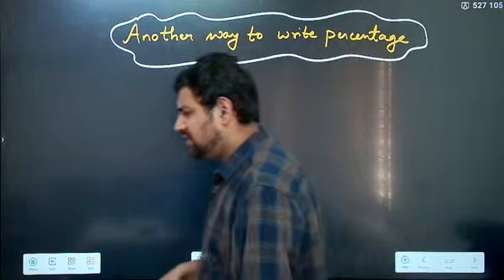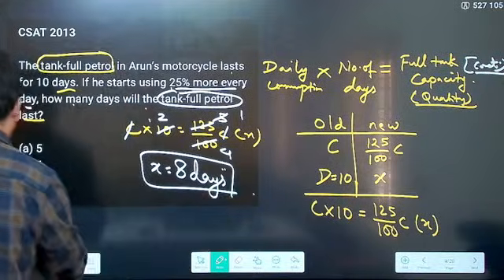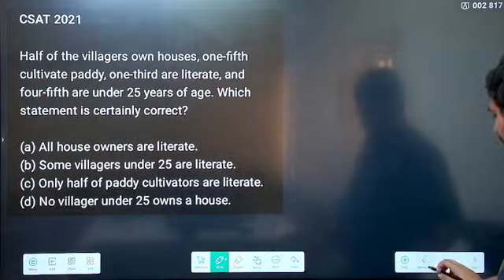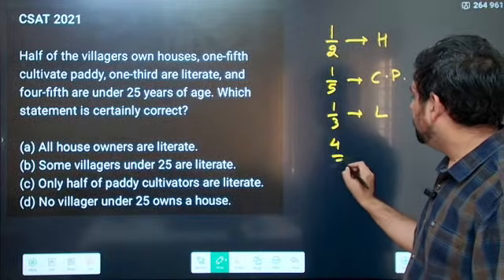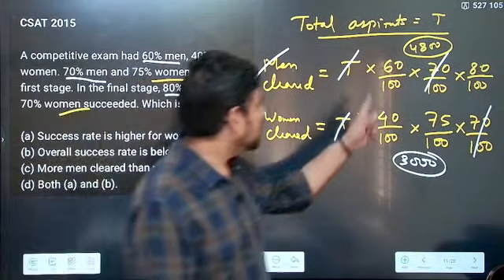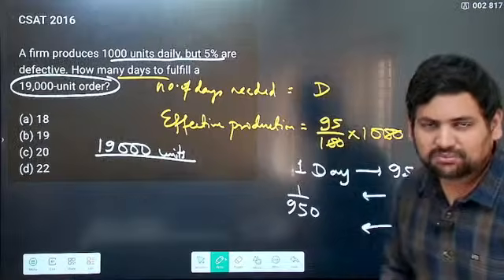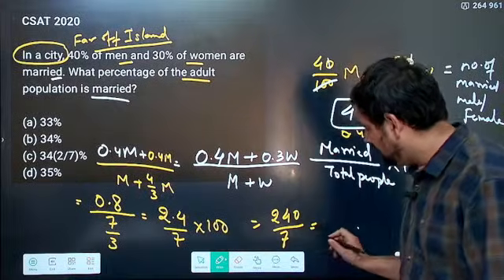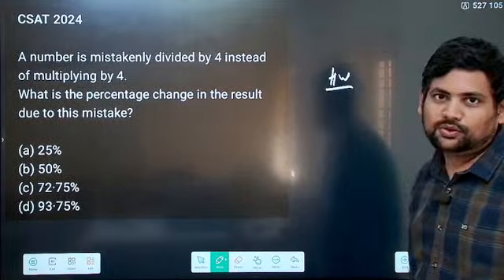CSAT Percentage - Part 2🔥 | Day 12 | FREE LIVE Class | UPSC 2026 | By Prakhar Shrivastava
Are you struggling with CSAT reasoning topics like Percentages? 🤯
This session is designed to help you build strong basics + solve questions faster for UPSC Prelims 2026.

In this FREE LIVE class, Prakhar Sir will break down:
✔️ Shortcut techniques & patterns
✔️ PYQs + practice questions
✔️ Time-saving strategies for CSAT

✅ Perfect for beginners (Zero to Hero approach)
✅ Improve accuracy & speed
✅ Most scoring area in CSAT

📅 Session Details:
🗓️ Day 12 – Percentage
⏰ Live Class (Check timing on channel)
📍 Available on YouTube (FREE)

🏆 About Faculty:

👨‍🏫 Prakhar Shrivastava
🎓 IIT Guwahati